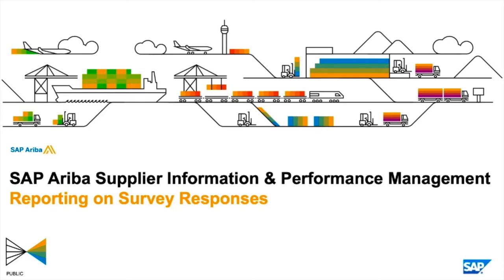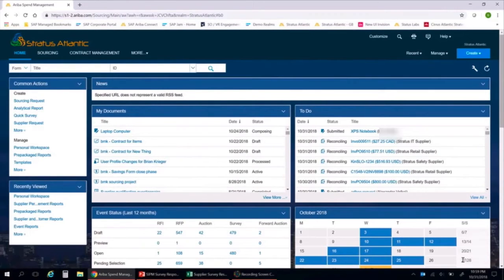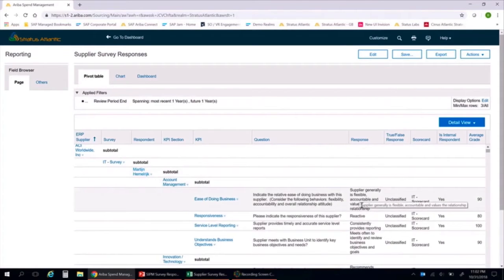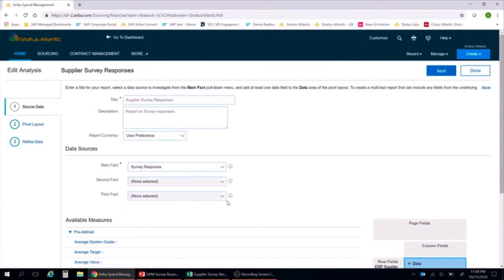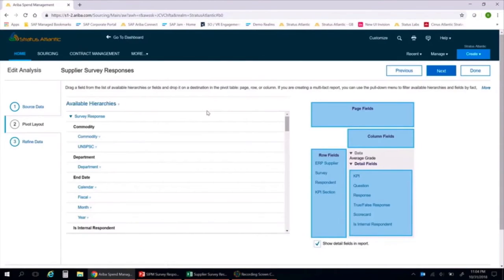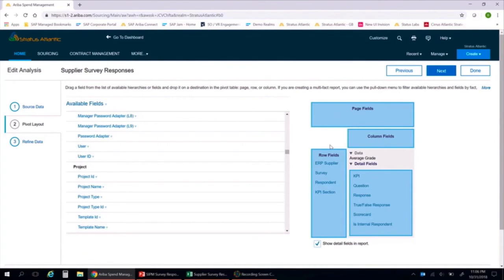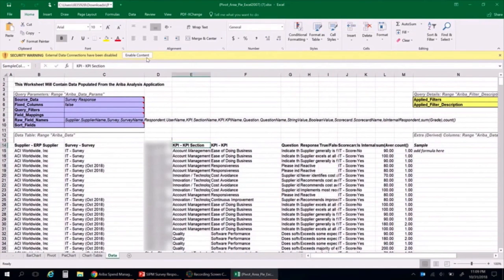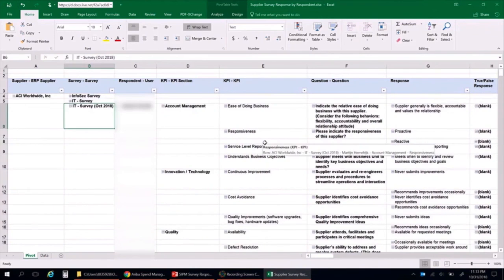Reporting on Survey Responses